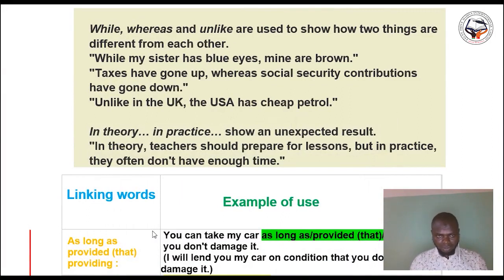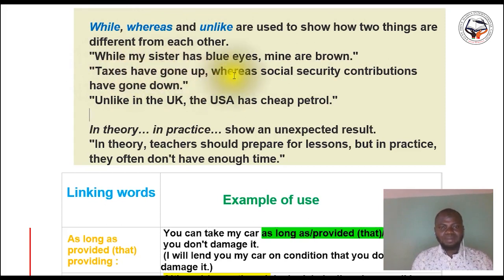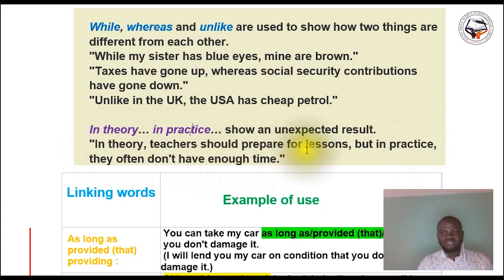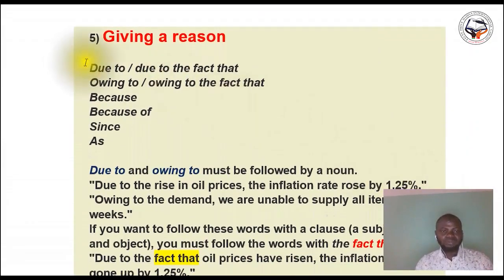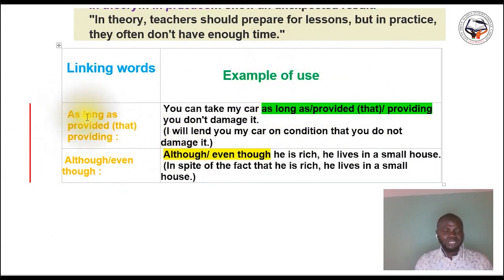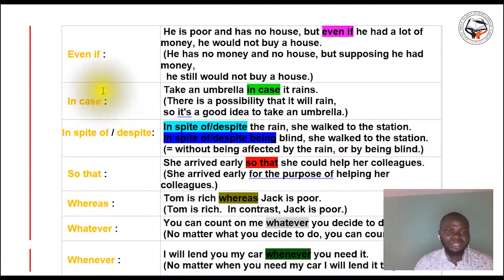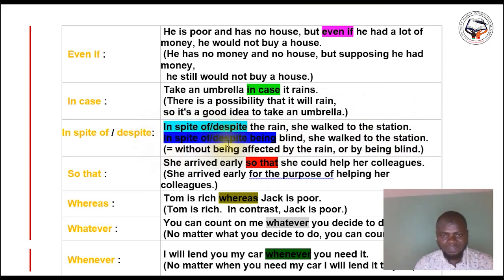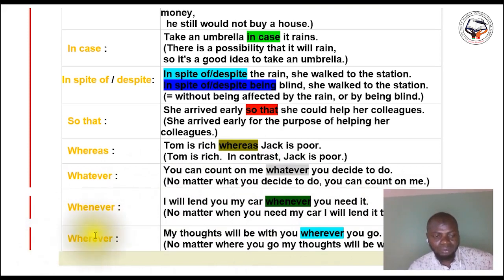LINKING WORDS 3 / Cours Anglais Classe 3ème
M.KOLOGO